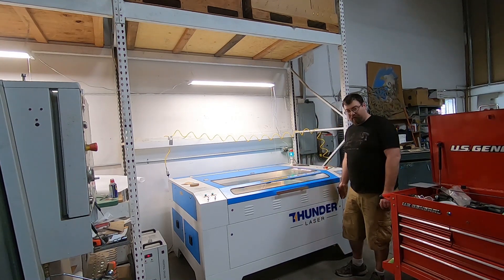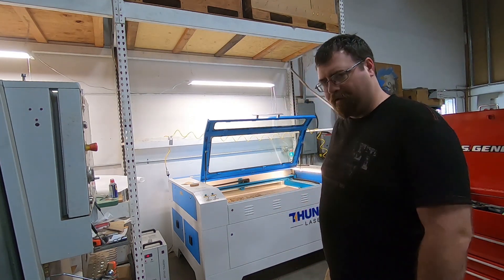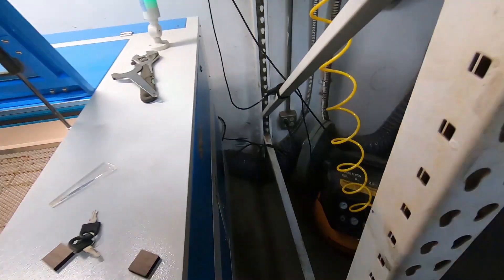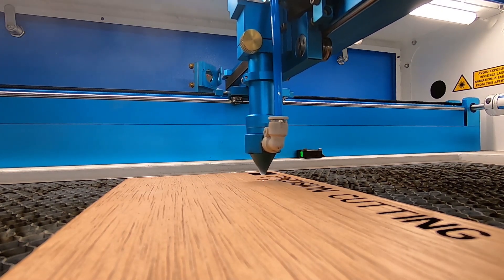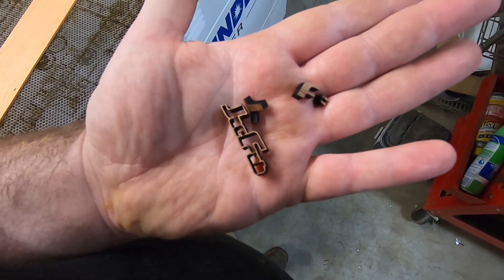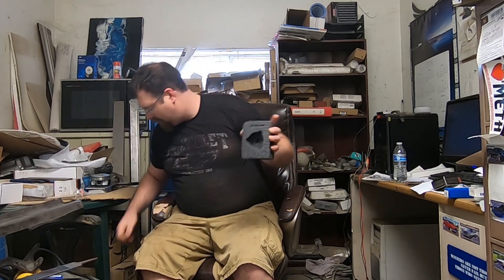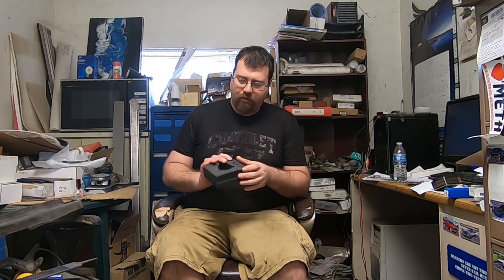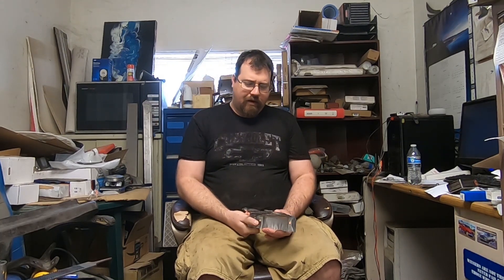We got a new toy! Thunder Laser Nova 51 100watt Co2 laser talk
Been a while since I've put up a video, so I thought I would make a quick video about the new toy in the shop. It's a Tunder Laser Nova 51 Co2 laser! I talk a little about it, some of the issues we've had with it and cut some useless trinket out of wood. There's also a little 2.7 L3B engine talk toward the end. Anyone have any ideas what we can use the laser for?